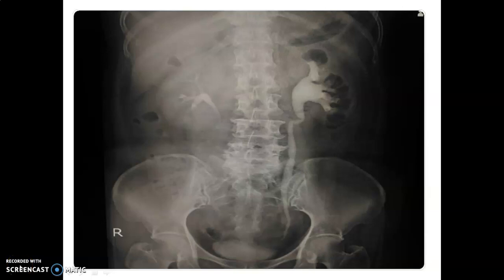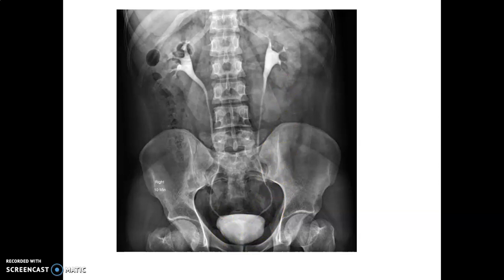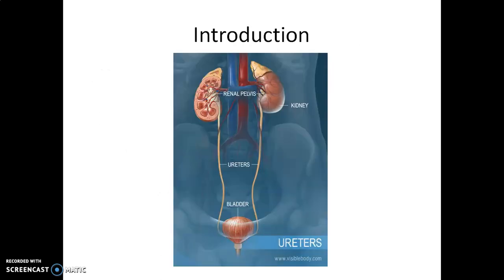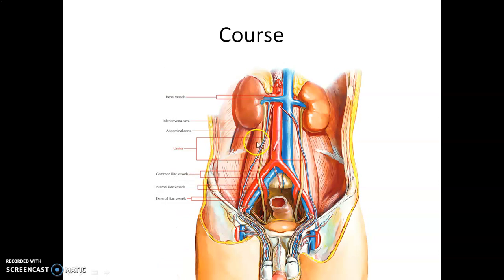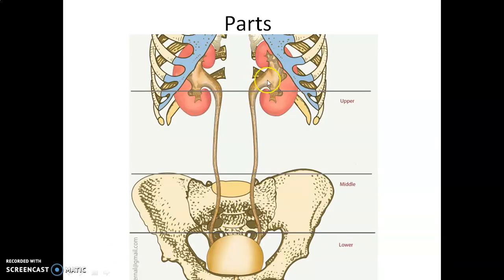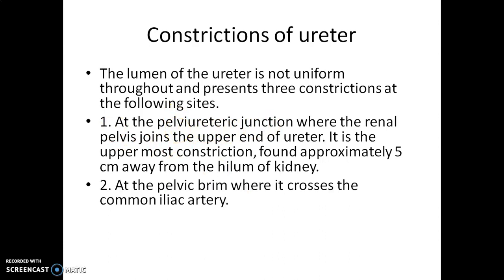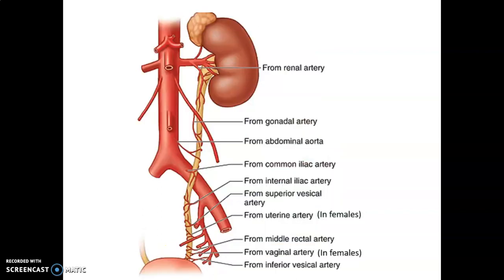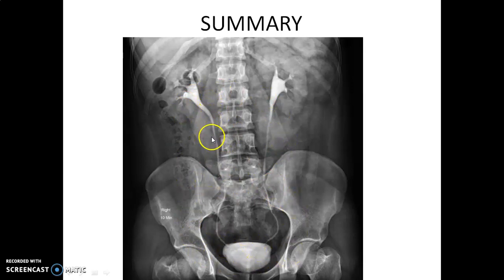Ureter | Anatomy of ureter | 5 constrictions of ureter